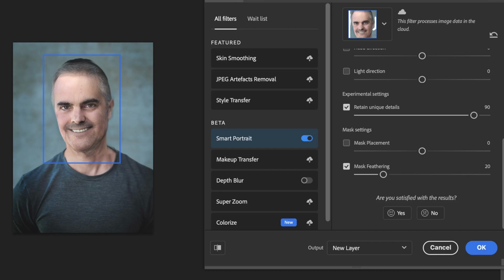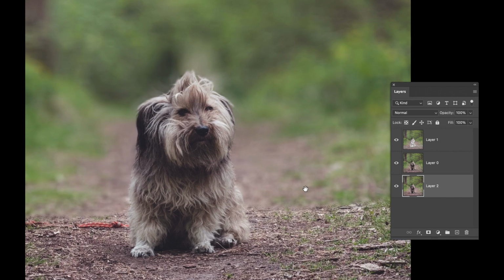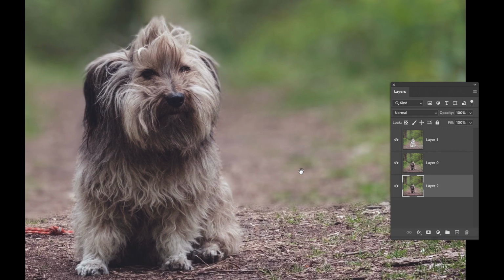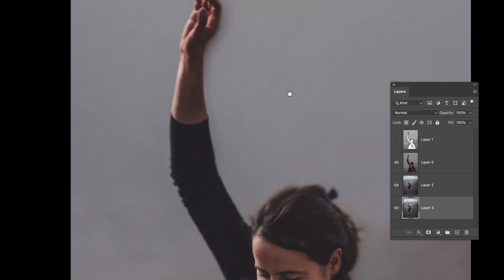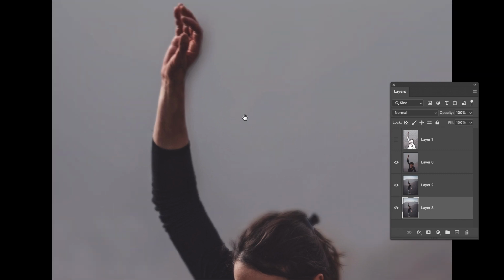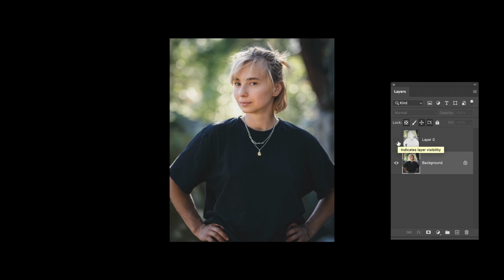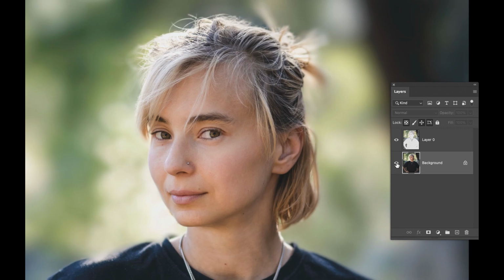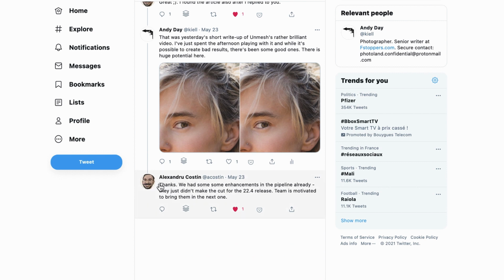Photoshop's new feature is TERRIBLE but it will change how we take photos!